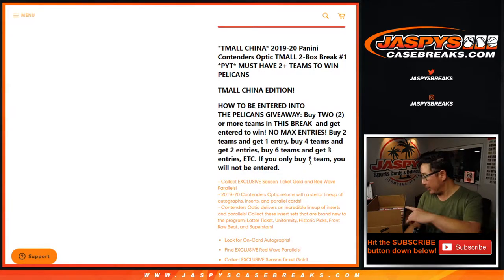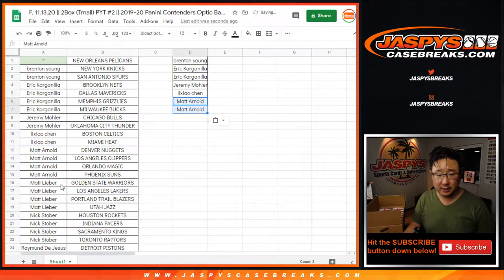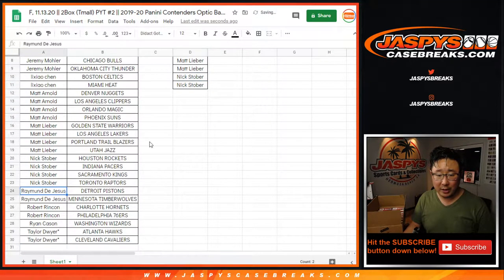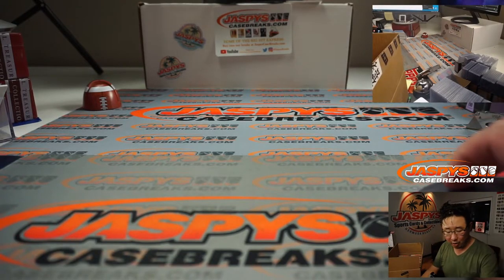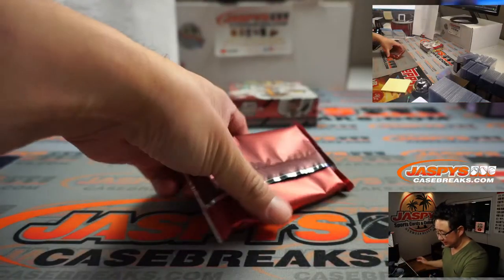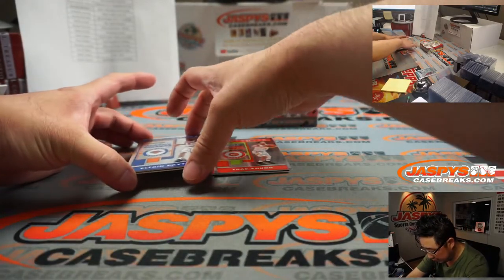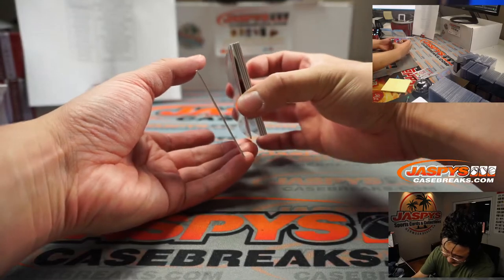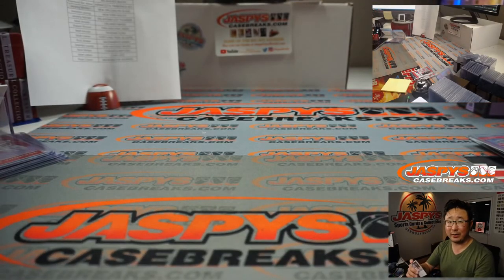F, 11.13.20 || 2Box (Tmall) PYT #2 || 2019-20 Panini Contenders Optic Basketball (NBA)